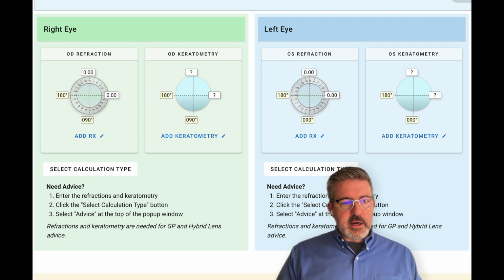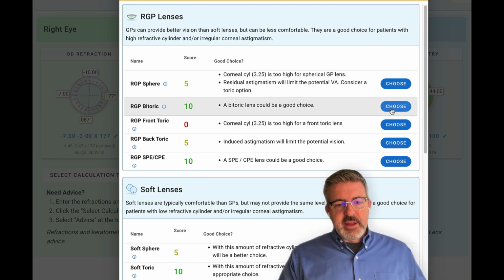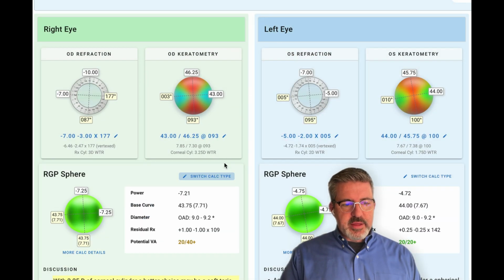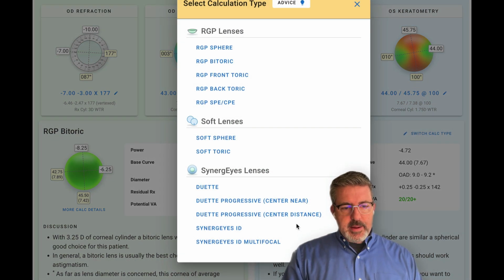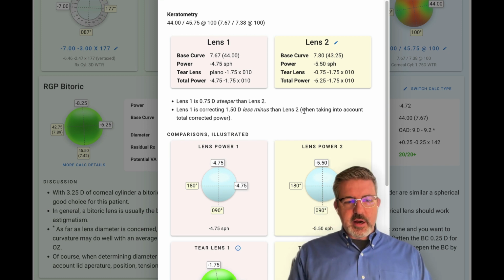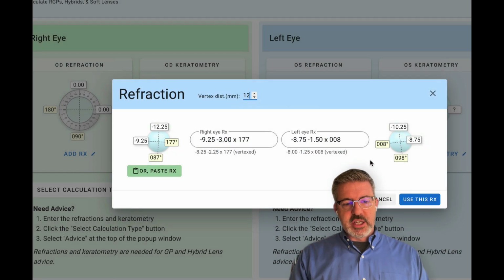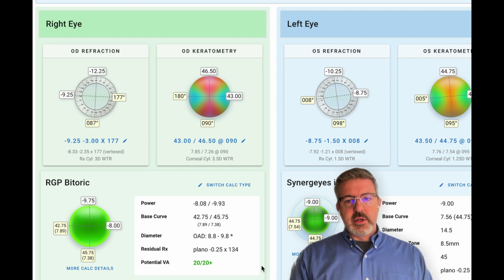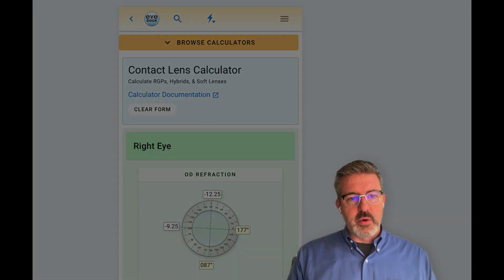EyeDock's New Contact Lens Calculator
EyeDock's new contact lens calculator makes it easy to calculate soft lenses (sphere & toric), RGPs (sphere, bitoric, front/back toric, etc), and hybrid (SynergEyes) lenses that can be fit empirically.